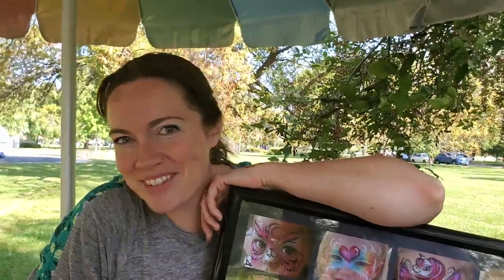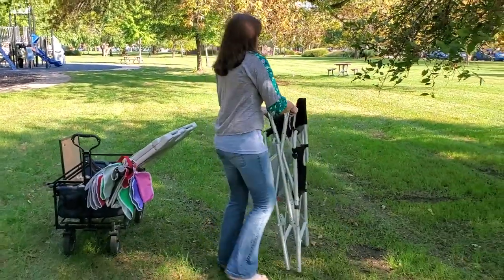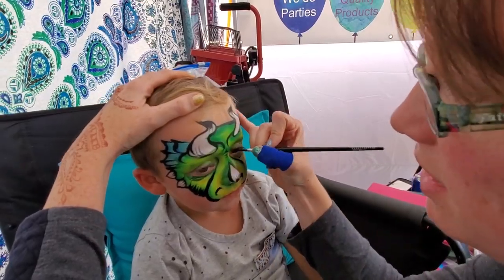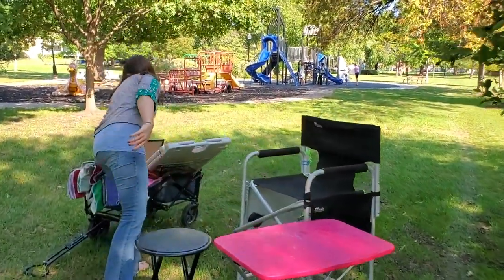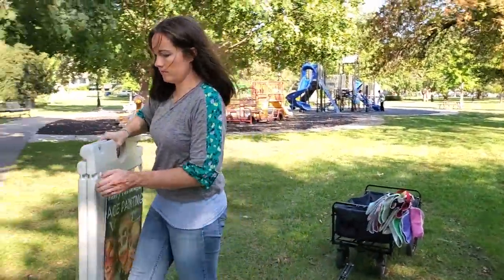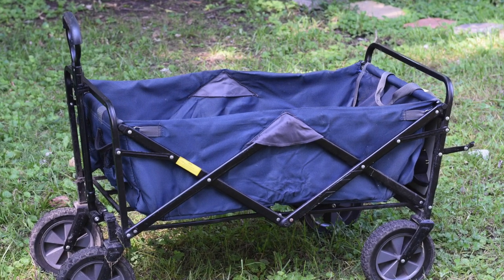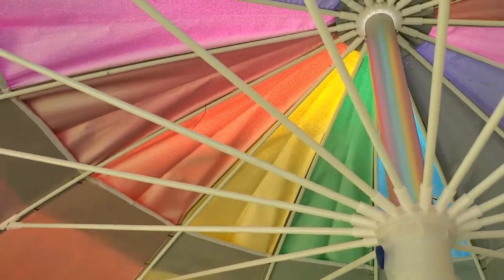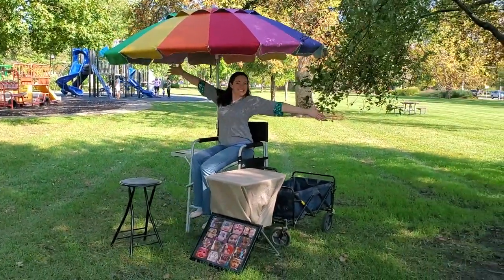The 60-Second SETUP - Easy Outdoor Face Painting Station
Here is my absolute favorite setup for short-term, outdoor events.   Tried and true, it's durable, portable, and visually-appealing.  I would love to know what must-have's you have in your basic setup!

Directors Chair
Beach Umbrella
Collapsible Wagon
A-frame Signboard
Folding Stool
Folding Table

***A Word of Caution: Make sure you protect your hands and fingers when learning how to open and shut new equipment.  An injury to the finger may be a simple wound for most people, but for a face painter it can be agonizing. Consider using a pair of latex gardening gloves for setup and takedown.